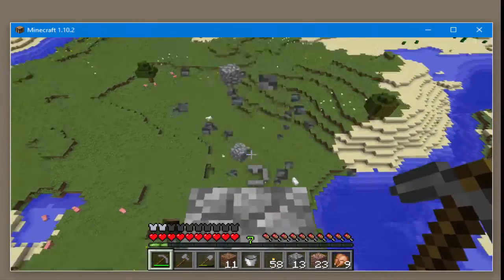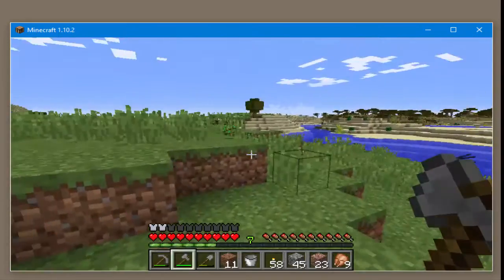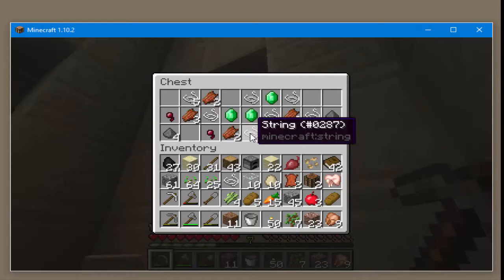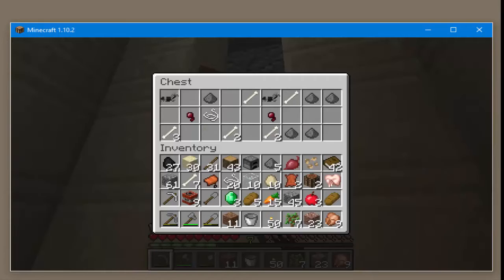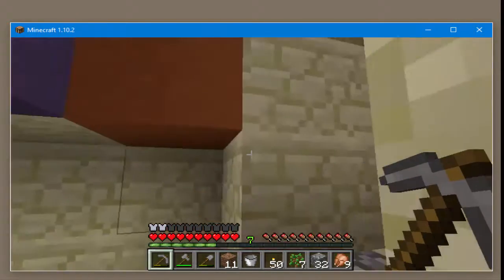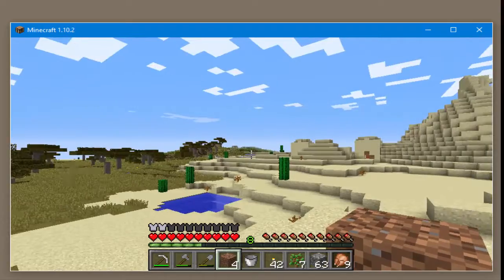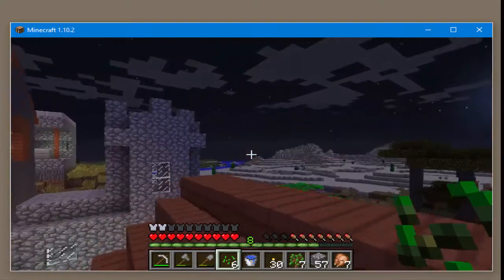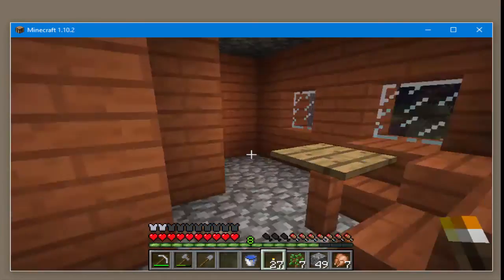Let's Play Minecraft! Episode 3: Another village and a Desert Temple!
We met HUSK one of the new mobs in the 1.10 Minecraft update. I thought they were zombies, until I noticed that they don't burn up in the daylight! We spent another night in a new village, and set off for Plains or Forest biome hoping to find a place that is suitable to settle down and build an underground base